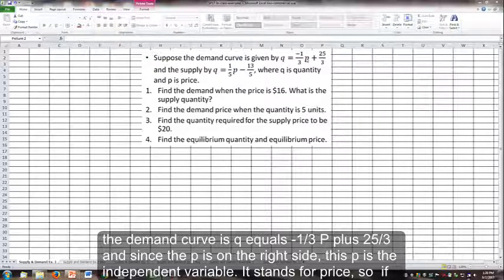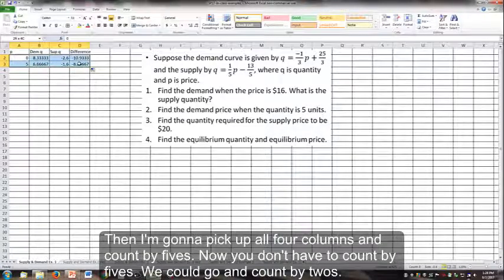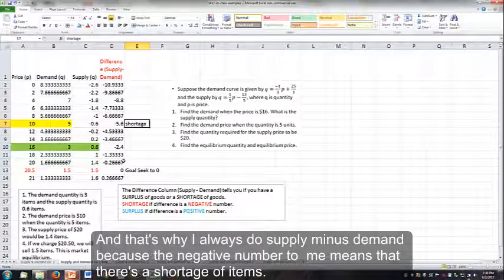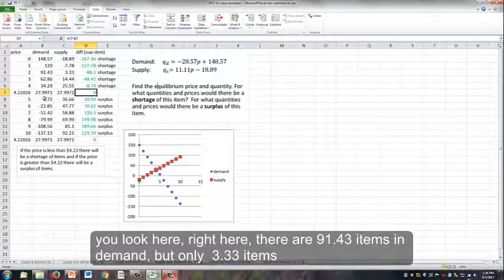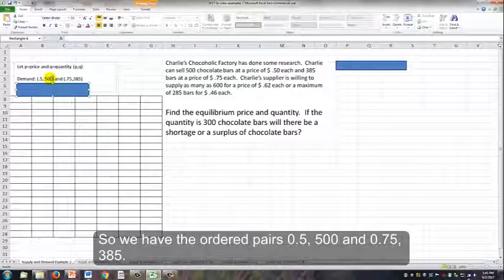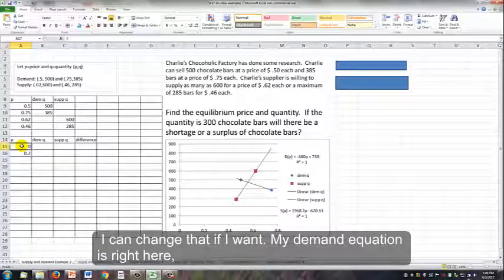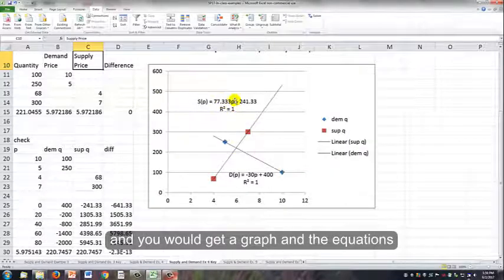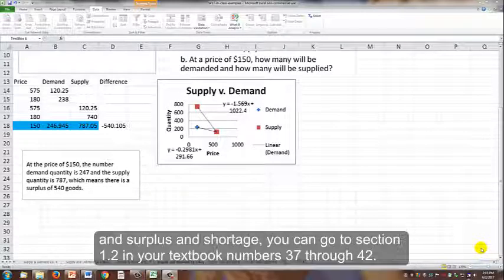MAT 263 Video 4 Sec 1.2 Excel method: Market equilibrium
MAT 263 How to find market equilibrium using excel. Also, discuss surplus and shortage and how to find a linear equation using excel.